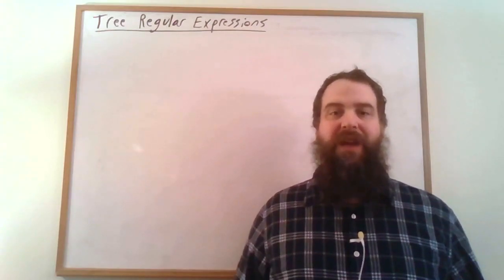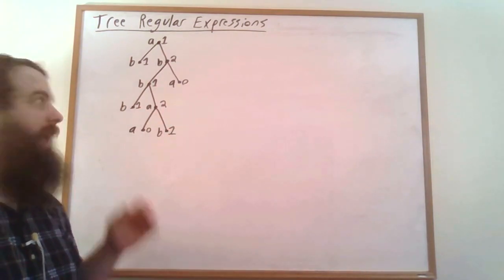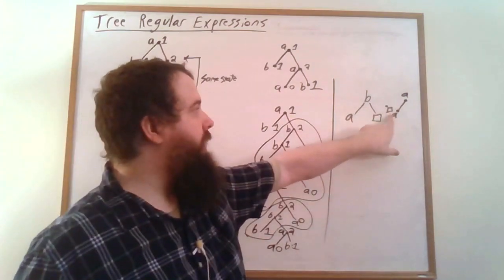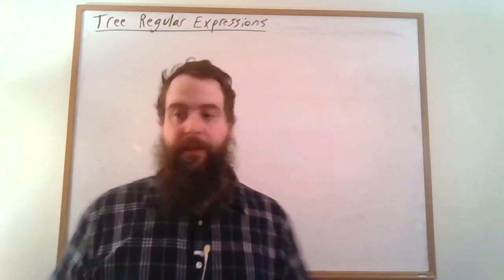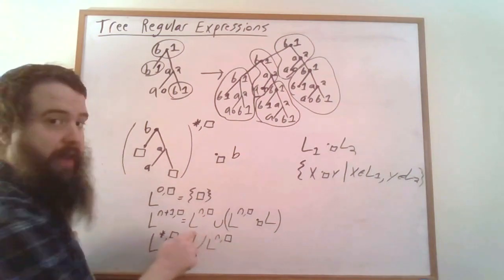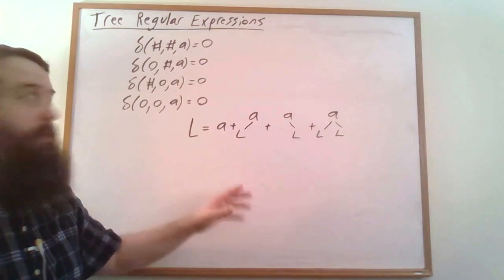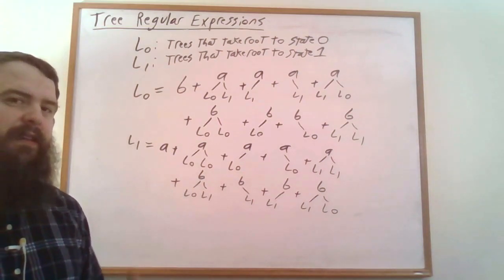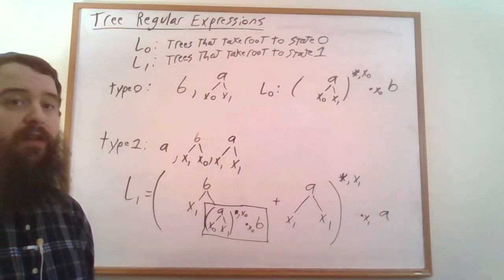Automata on Oddly-Shaped Words 4: Tree Regular Expressions and the Pumping Lemma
In this video I cover the pumping lemma for trees. Just as in the word automata case, the pumping lemma motivates the Kleene star, which I use to define a notion of regular expression for trees. I also give the ideas of how to convert deterministic tree automata to tree regular expressions.

Prerequisites:
RLMT 1: Deterministic Word Automata
RLMT 4: Kleene Star, Regular Expression
AoOSW 1: Deterministic Tree Automata

Sources:
Comon et al.'s "Tree Automata Techniques and Applications" has the pumping lemma and definitions for tree regular expressions. Includes a different proof of the equivalence of tree regular expressions and tree automata.

The deterministic tree automaton to regular expression construction in the video is based on:
Doupal, Jakub. Finite tree automaton to tree regular expression conversion.
Master’s thesis. Czech Technical University in Prague, Faculty of Information
Technology, 2019

If you have questions or something didn't make sense to you, please help me improve this series by letting me know in the comments below!